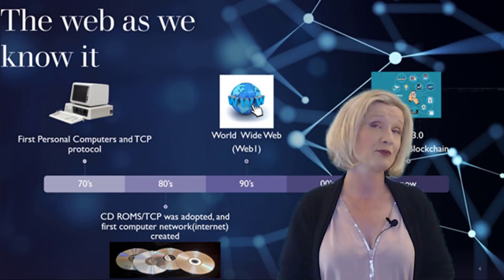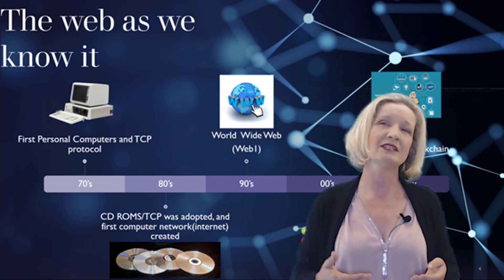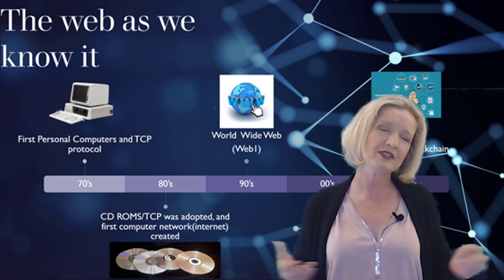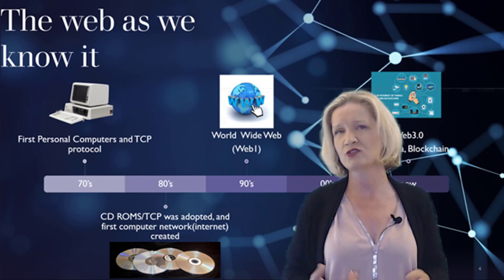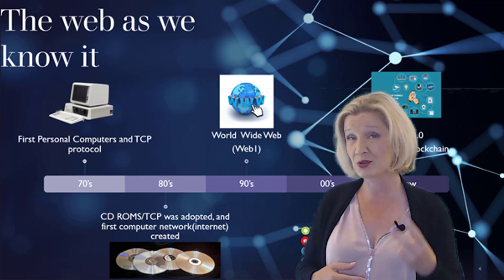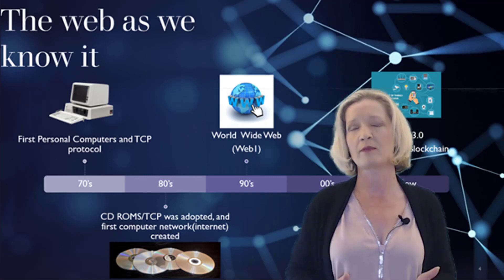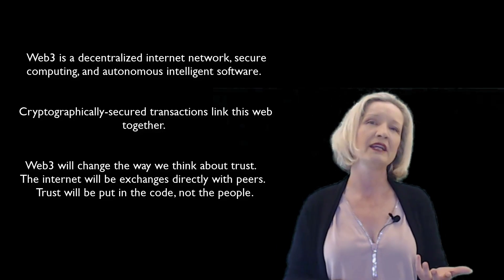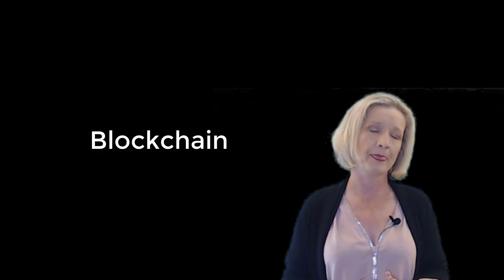What is Web3? Web3 Explained (Lesson 1 Web3 full course)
Gain an understanding of What web3 is, web2 v's web3,  the problems with web3 and the importance of Web3.  All in an easy to understand way for the non technical people interested in getting started with Web3, Cryptocurrency, and Blockchain

This video is lesson 1 from the web3 course Navigating and using Web3, Blockchain for everyday users
You can watch this full course for free here on Youtube by following this playlist

If you would like to take part in the course activities, and earn a certificate of completion and be in with a chance of earning while learning, please sign up for this course on our website.